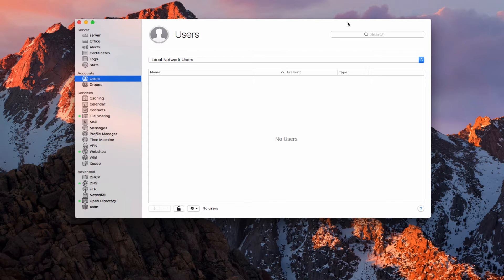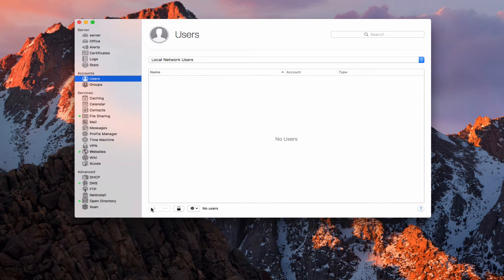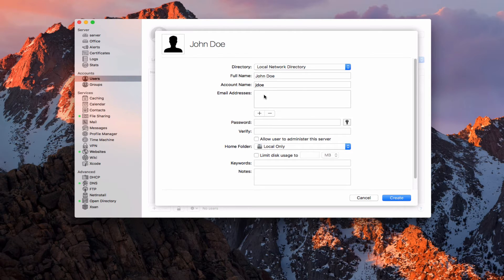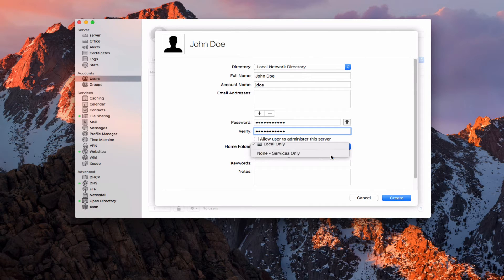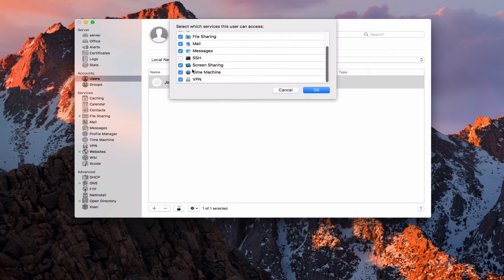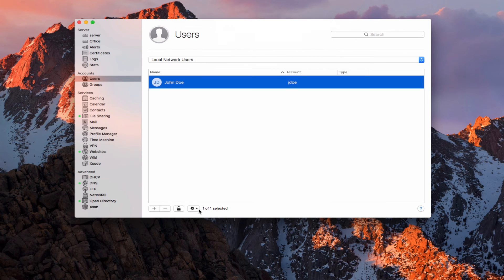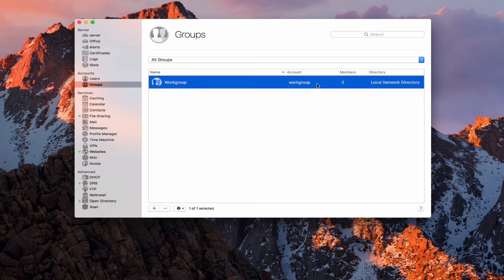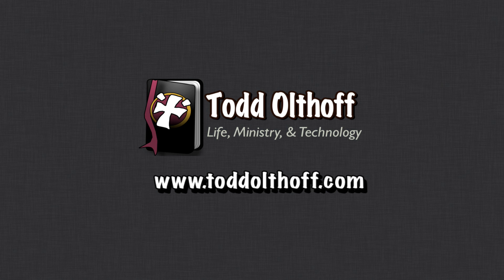macOS Sierra Server Part 9: Users & Groups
In this screencast tutorial I cover how to set up the users and groups accounts on your server. I cover the difference between local and local network users, how to set up a new user, and the various settings for users and groups such as global password policies and access to services.

If find these tutorials helpful please like, favorite, and share them so others on the internet can find them.